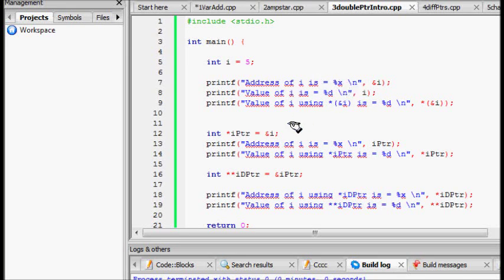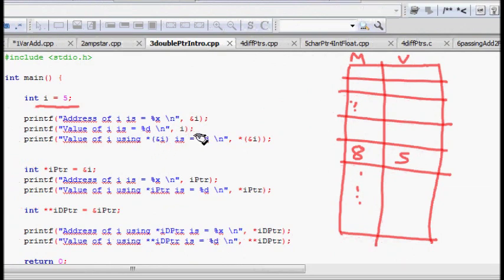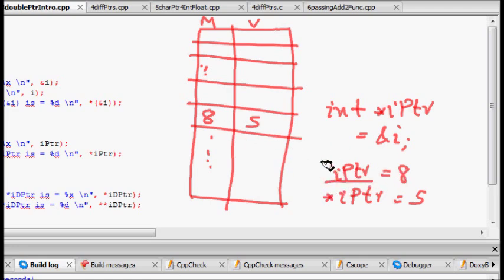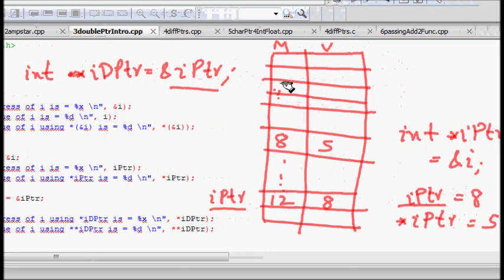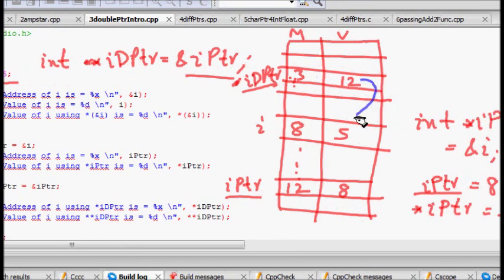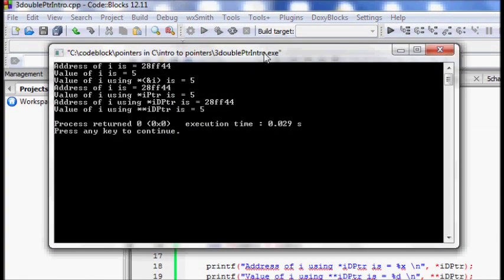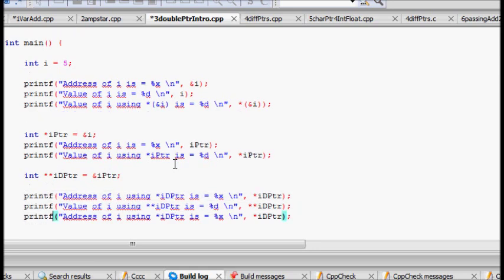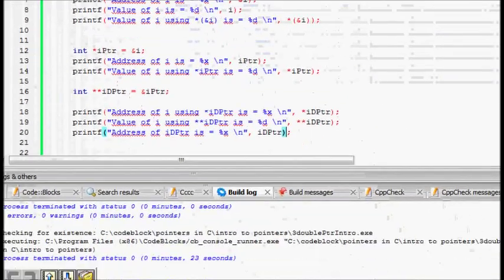Programming Interview: Introduction to double Pointers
What are double pointers in C and C++.
What are double pointers used for.

pointers in c pdf
pointers in c programming
definition of pointers in c
array of pointers in c
structures in c
pointers in c example
function pointers in c
double pointers in c